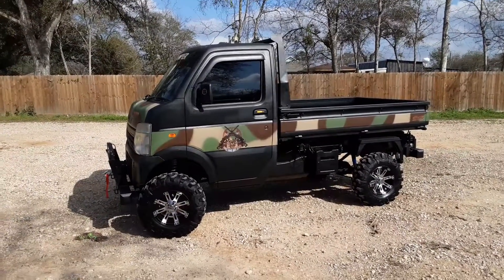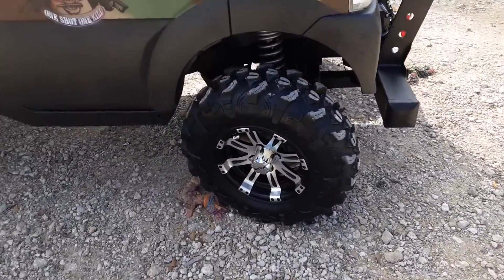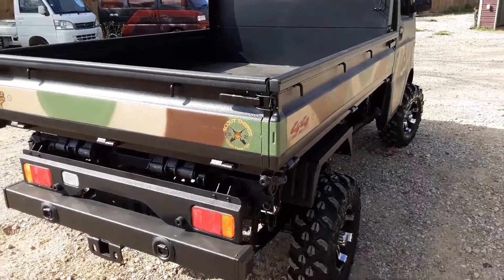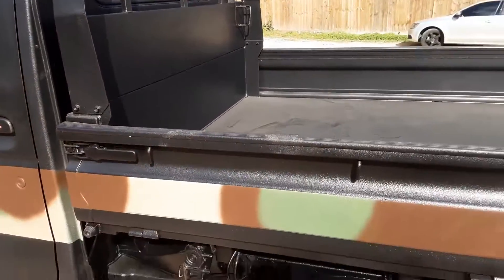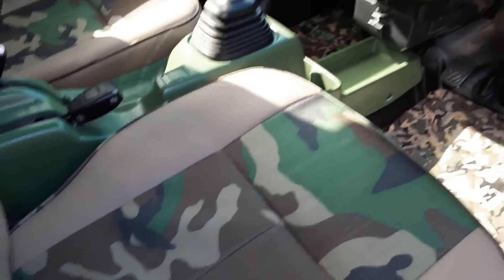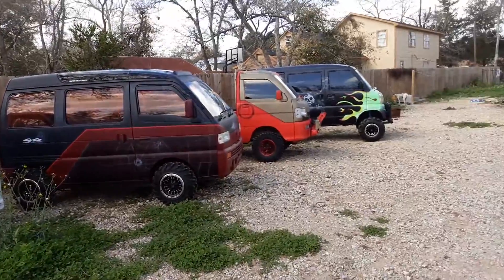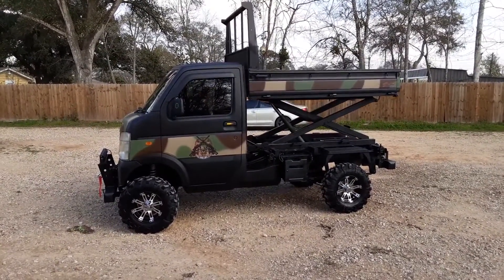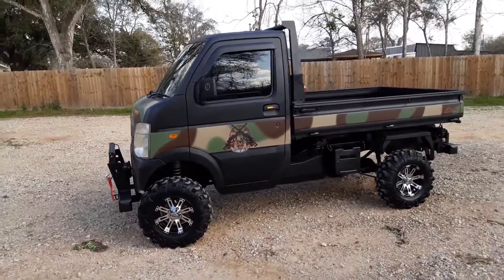MudBugMiniTrucks.Com "SNIPER"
2008 Scissor Lift/ Dump Truck..Loaded with Features!